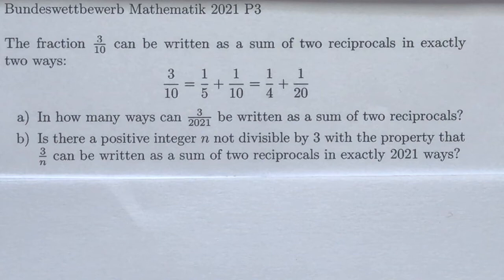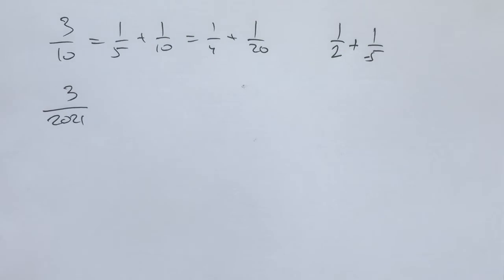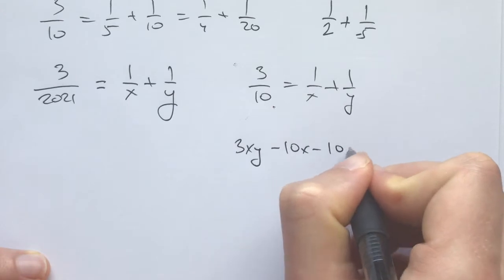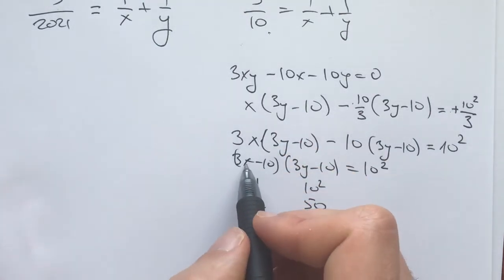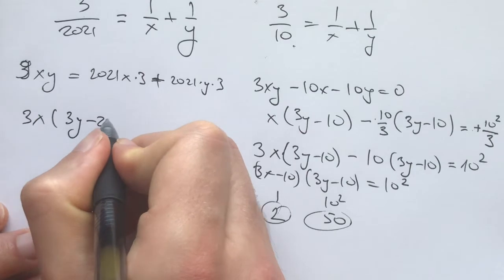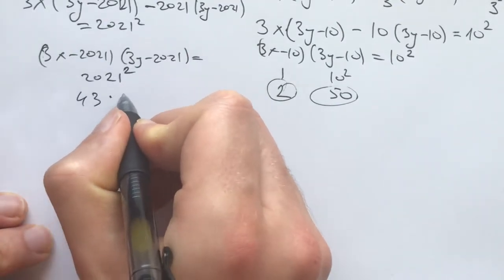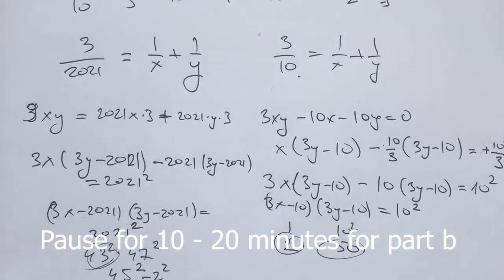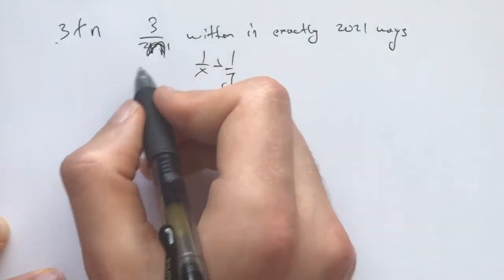The first viewer suggested problem! Bundeswettbewerb Mathematik 2021 Round 1 Problem 3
For those that wanted some easier problems, here is one of those. I'll start posting more of these because they can teach you some basic building concepts that you can then apply on the harder problems.

This one is from the Germany Federal Math Competition (Bundeswettbewerb Mathematik ) Round 1. From what I got there are usually 3 rounds to this competition and the first one is the introductory round. It's a nice problem to play around with and solve.